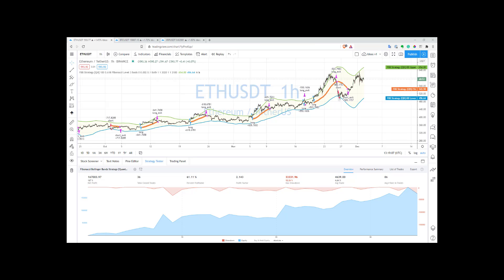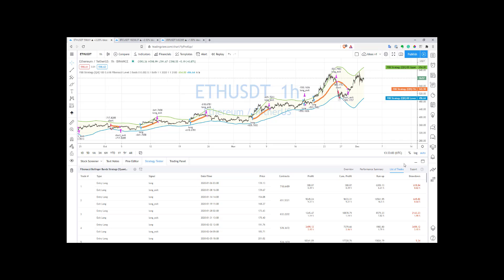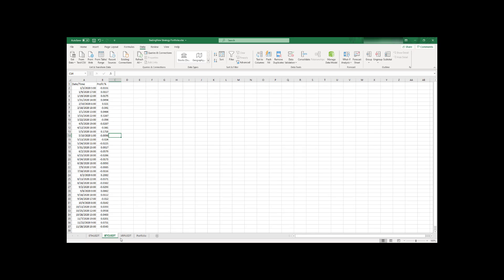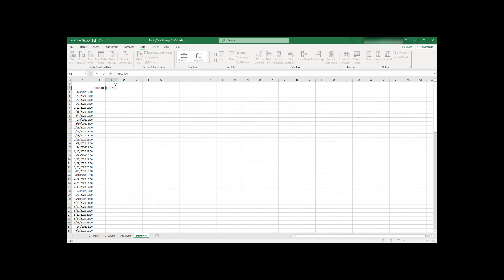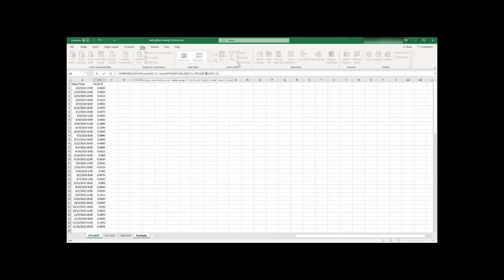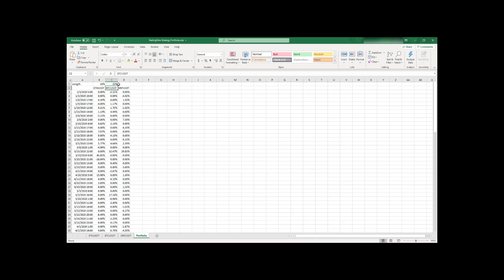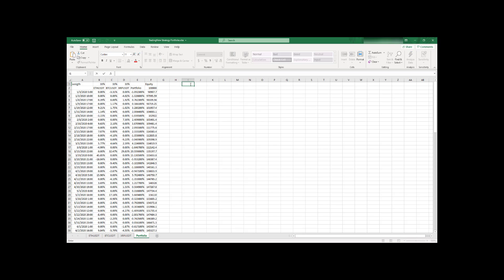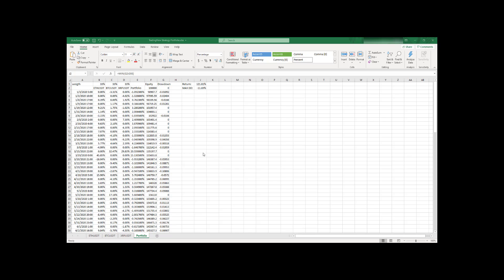Creating a Portfolio from TradingView backtests with Excel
If you trade multiple strategies or the same strategy on different instruments, it's essential to know how they work together. Ideally, you have to create a portfolio from these backtesting results and check its performance. Unfortunately, in TradingView using standard tools, you can't do that. In this video, I will show you a way to do that in Excel. It won't be an excellent solution. It will require some work to do it, but it works to some extent.

If you're interested in the strategy I used in the video, you can find all details